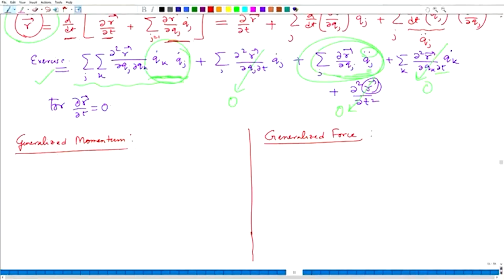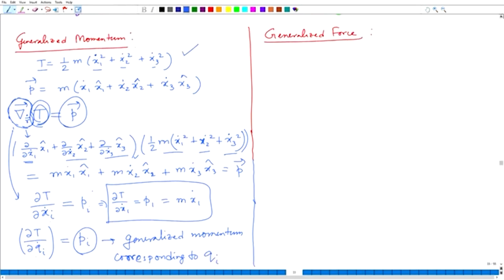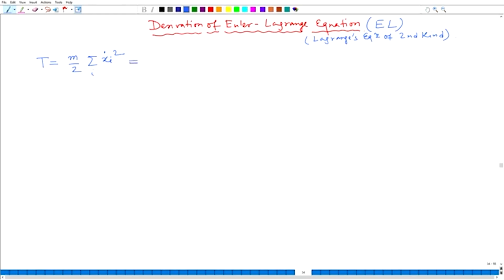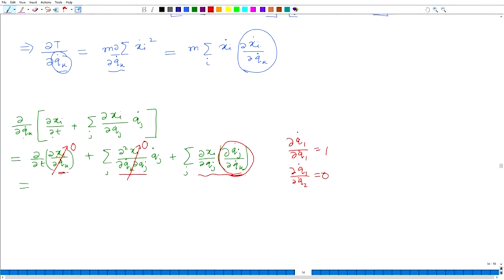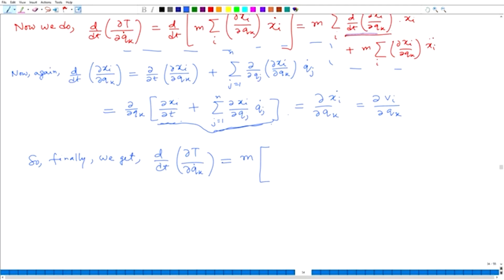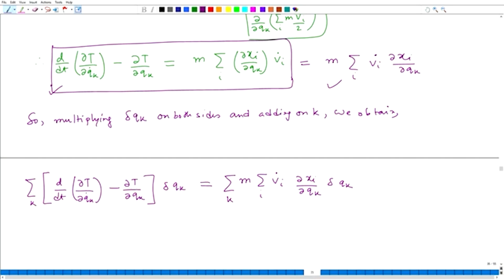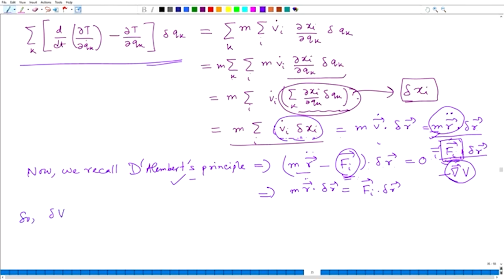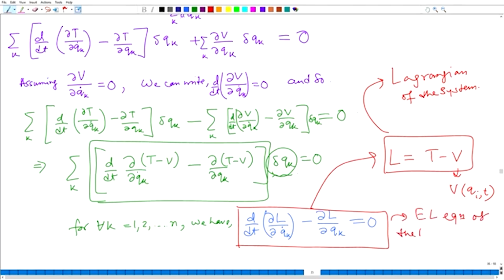Generalized Momentum And Generalized Force; Derivation Of Euler-Lagrange Equation